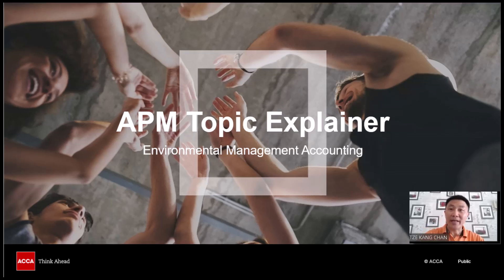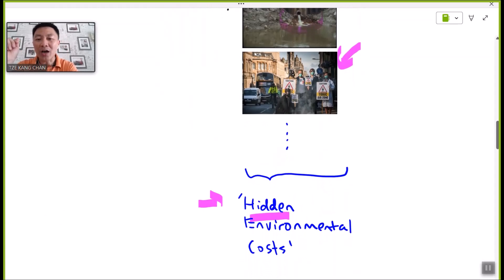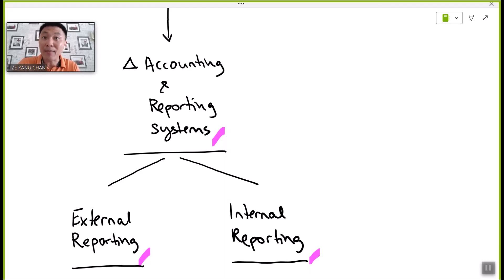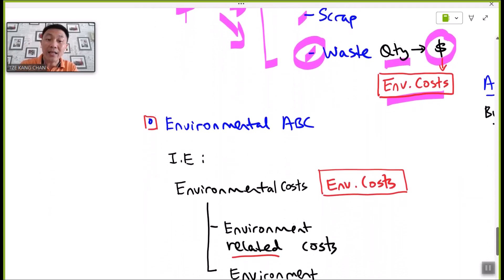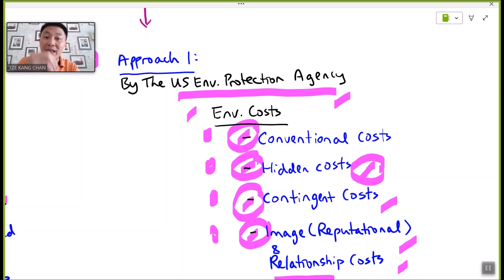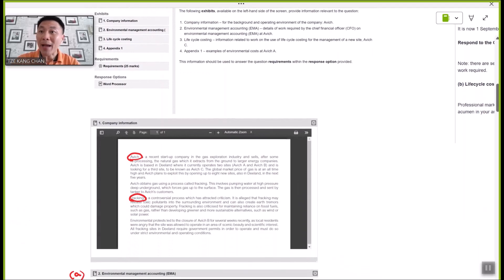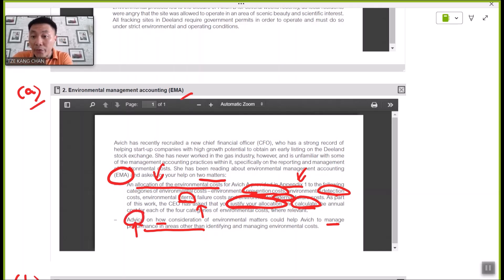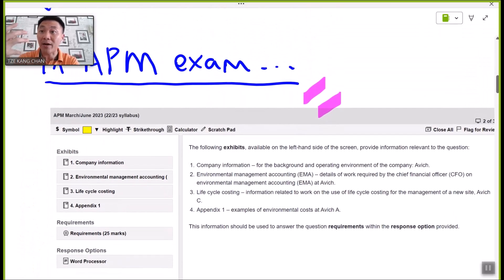APM topic Explainer: Environmental Management Accounting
In this video, expert tutor Tze Kang unpacks the topic of 'Environmental Management Accounting'.